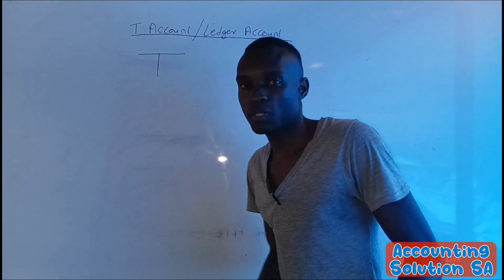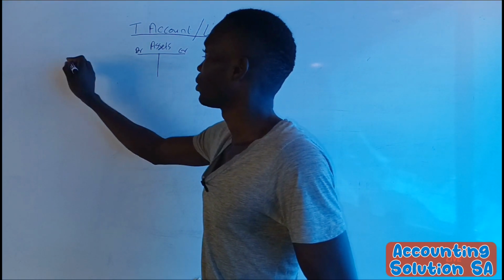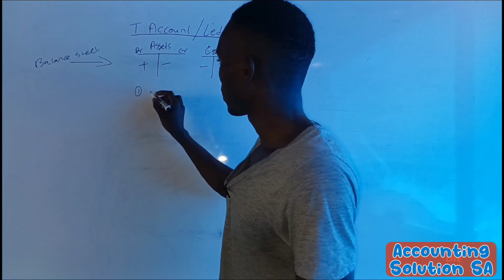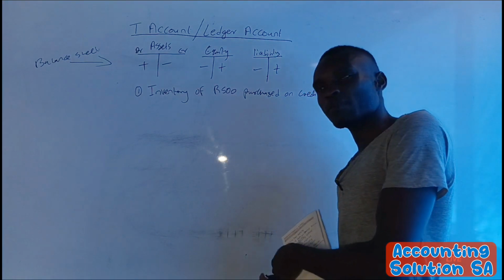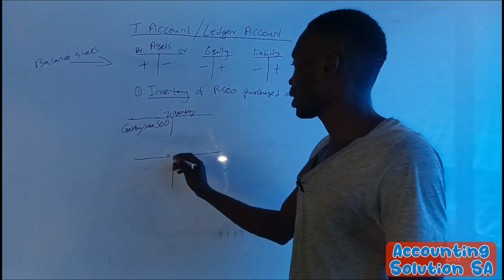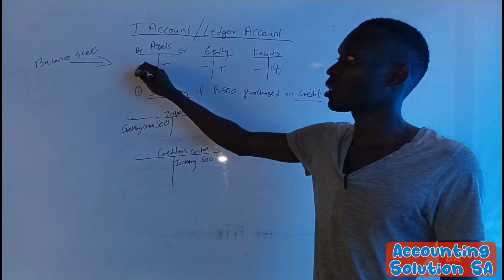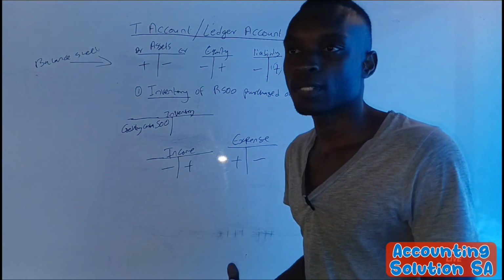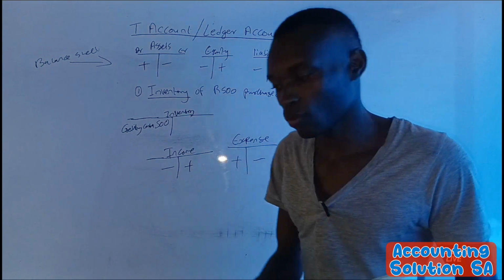T Accounts | Ledger Accounts | Accounting Simplified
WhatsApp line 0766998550